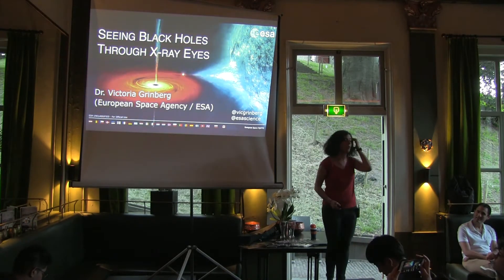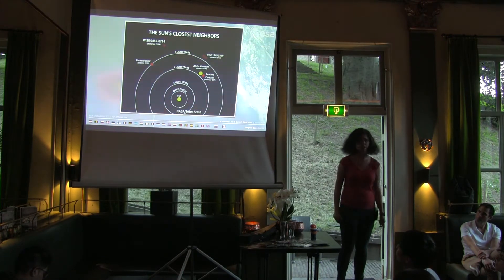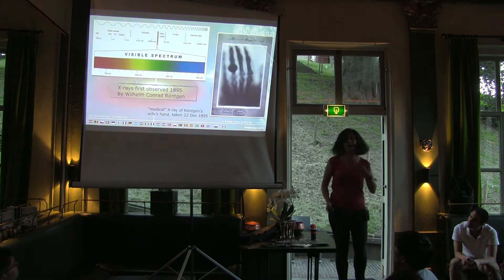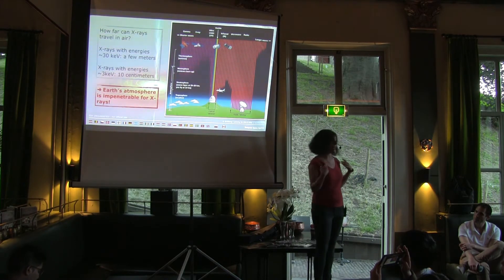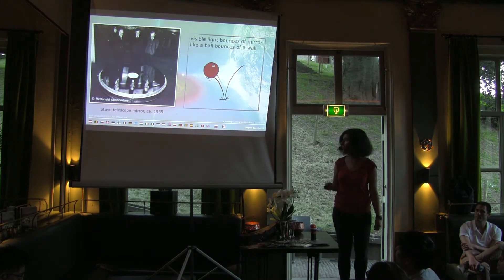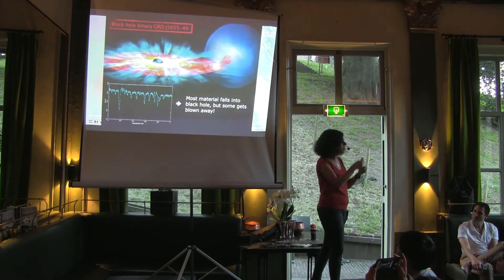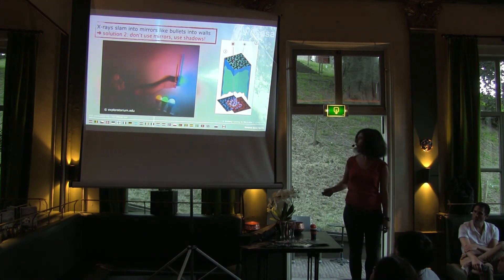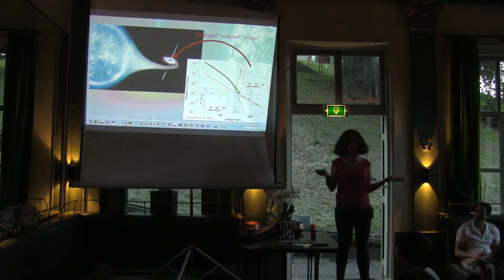Victoria Grinberg: Seeing black holes through X-ray eyes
Dr. Victoria Grinberg is a research fellow at the European Space Agency (ESA) in Noordwijk. She uses X-ray binaries (binary systems consisting of a black hole or neutron star and a normal star) to learn more about the most extreme objects in our universe - black holes and giant stars. She will talk about how astrophysicists use space-based X-ray telescopes to see and understand black holes.